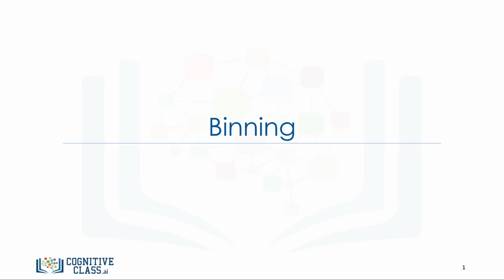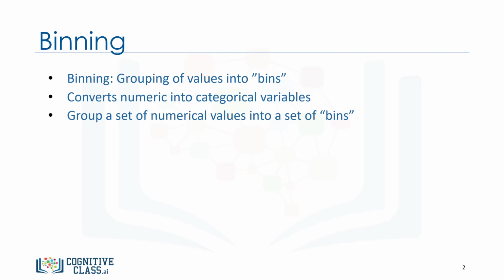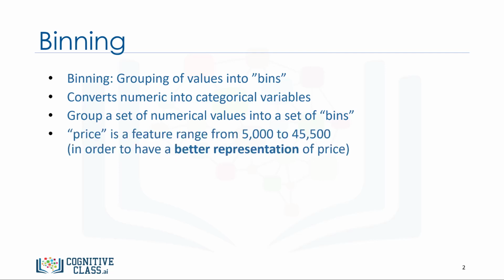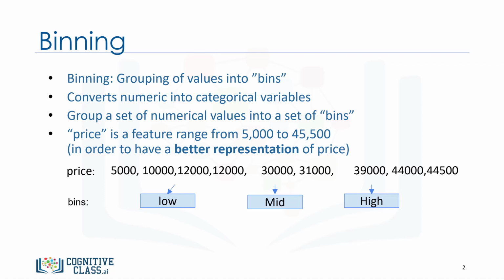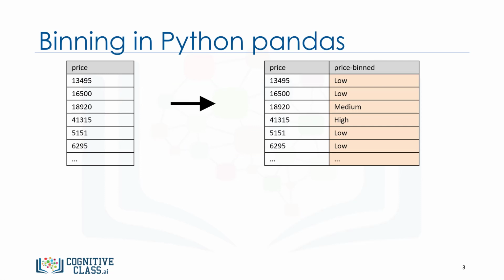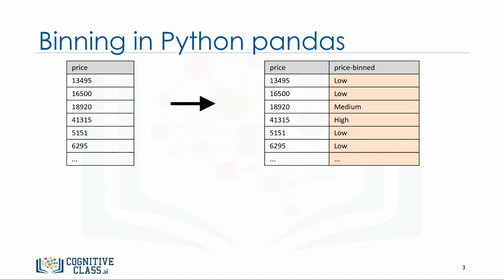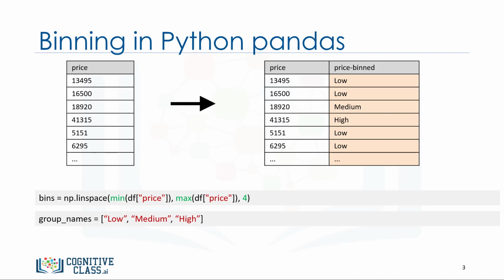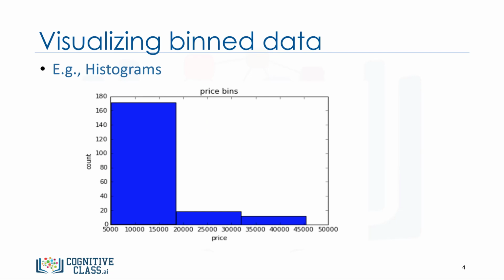Binning in Python